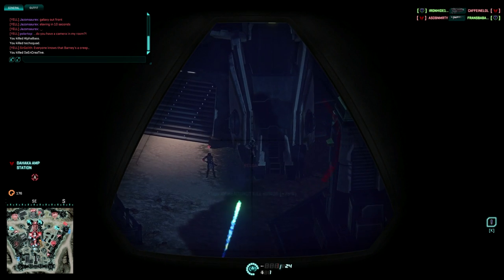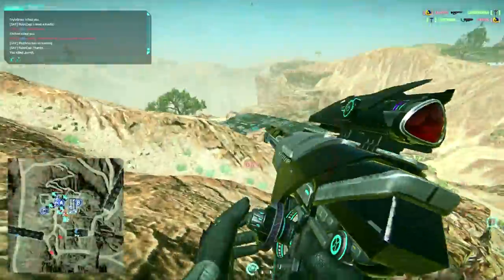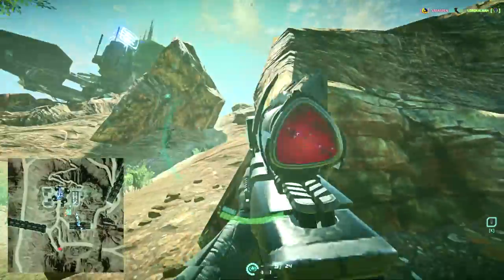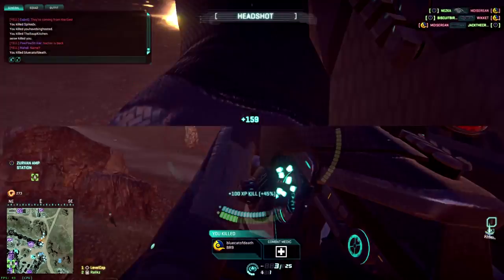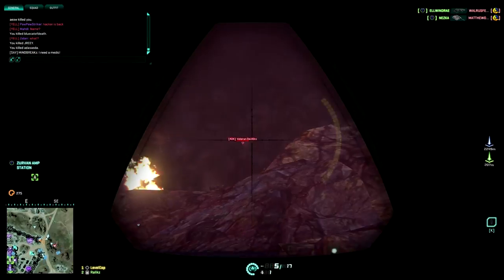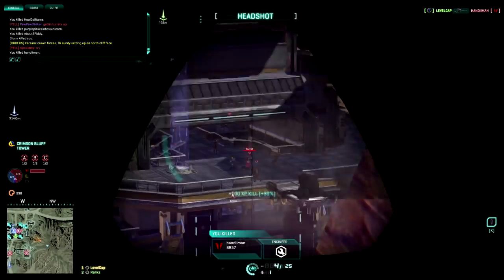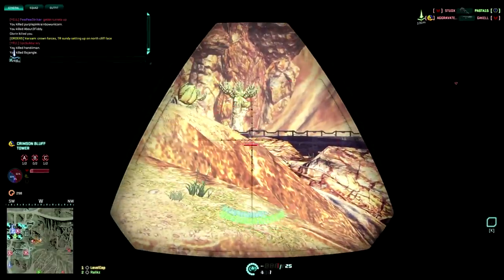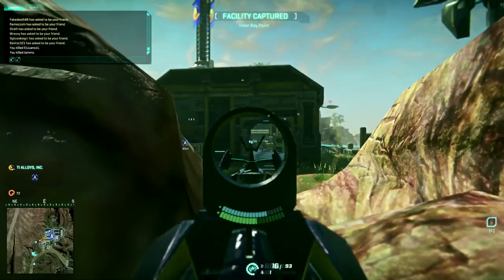Infiltrator Certification Guide (Planetside 2 Gameplay/Commentary)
Hey guys. Today we're going to take a look at Infiltrators and what things you should rank up for this class, both early game and late game